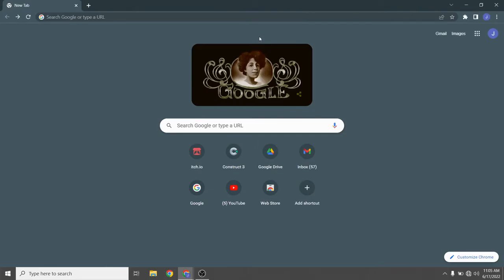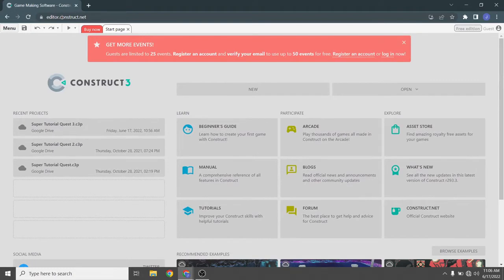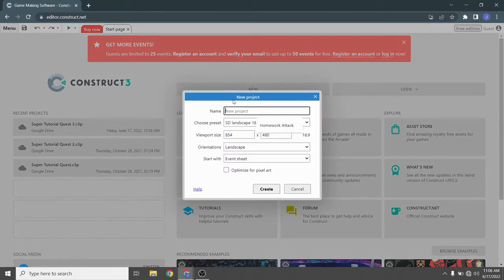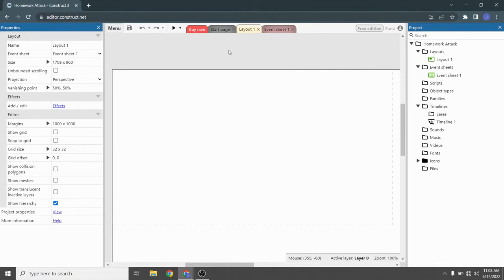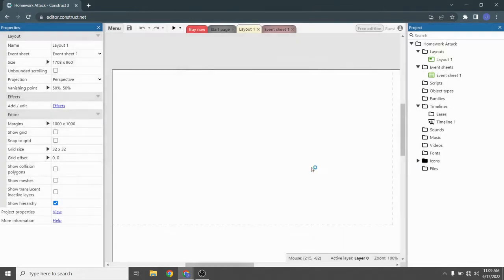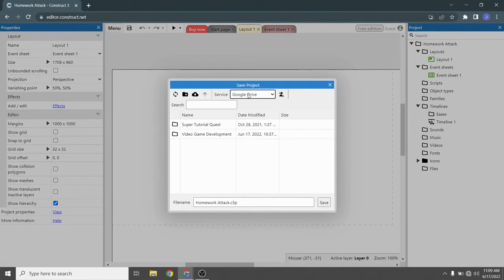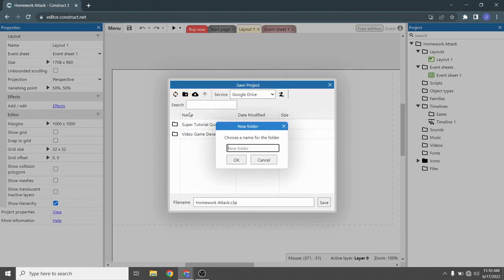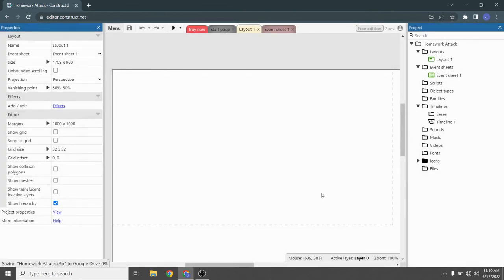Construct 3 Creating a New Project